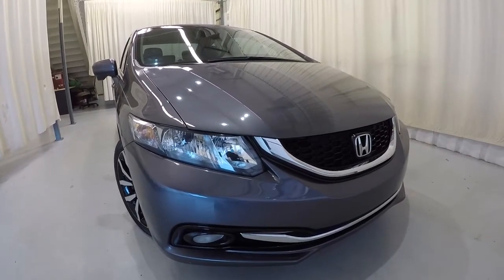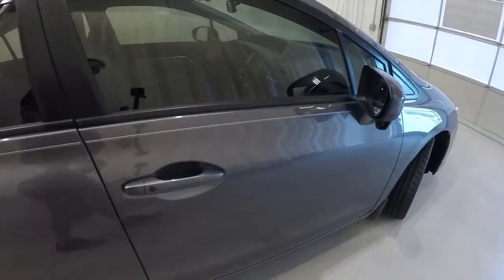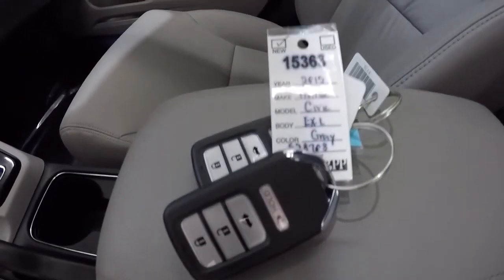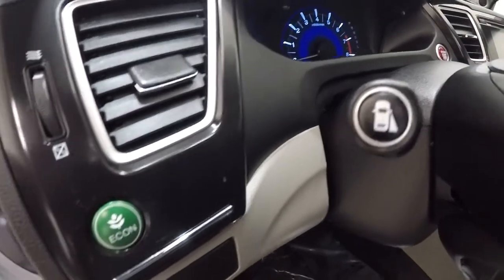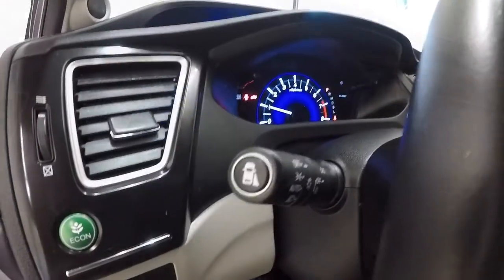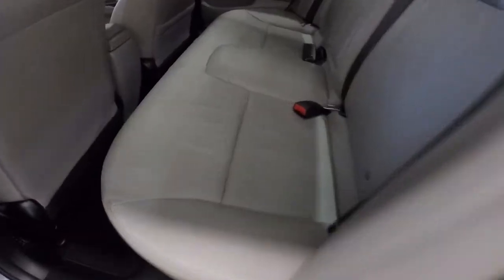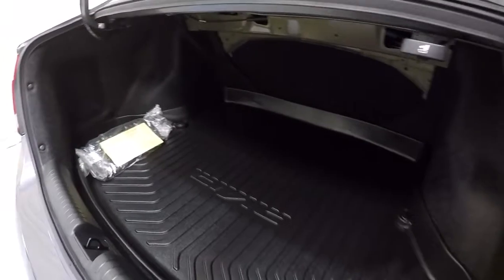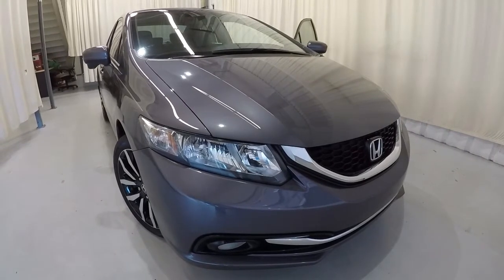2015 Honda Civic EX-L | McKenney Salinas Honda | Charlotte Area Honda Dealer | 18717A